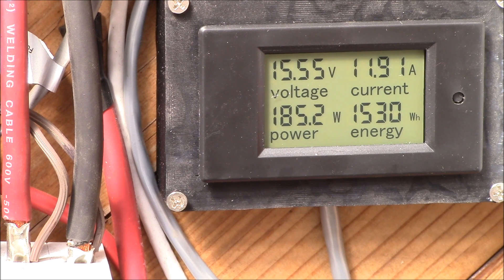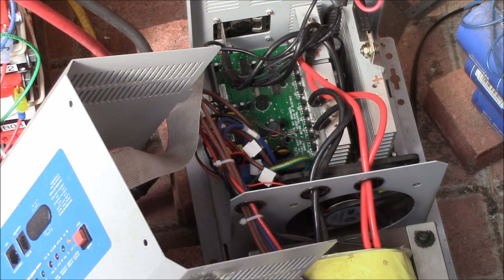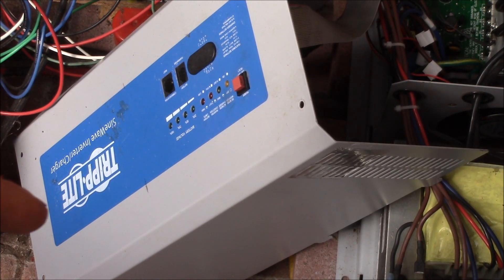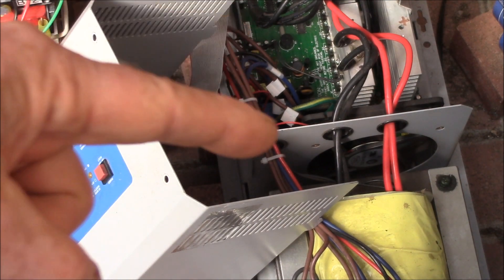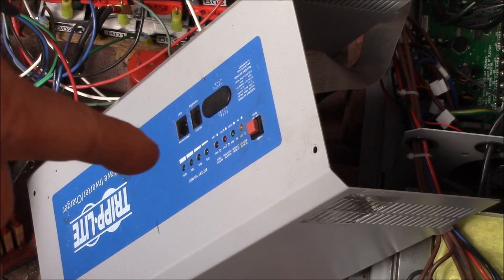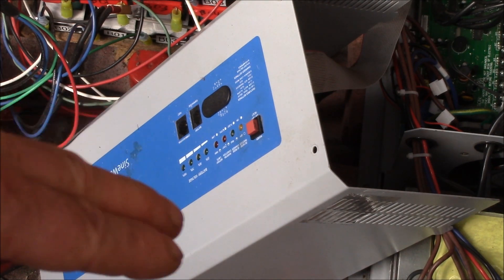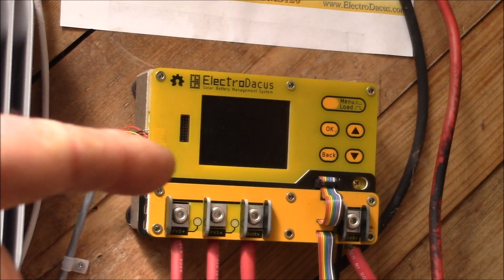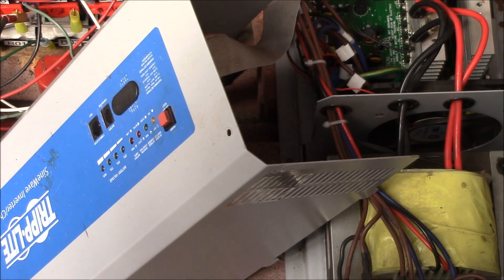TrippLite APS1012SW Inverter/Charger, Blown Caps, Part 4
Testing out the repaired inverter and finding some issues with the built-in cooling fan and some future upgrades.

In testing at ~130 watts of load, the cooling fan inside the inverter doesn't seem to come on.  I've never paid too much attention to the fan as you can't see it when the cover is on.  Also, with the noisy operation the last year, you couldn't hear if the fan was running.

I think the fan is controlled by the AC load current and not temperature.  There must be a table in firmware mapping load current to fan speed.  That will show itself when you start up a high surge load like the freezer.  That'll pull 10-15 amps at startup then drop down to about 1.5 amps.  The fan will come on full speed initially, but then it shuts off and the unit will start to warm up.

My plan is to abandon the internal fan controller and instead add an external controller.  I found a temperature controlled PWM module that will work from 12-24 volts and it has an LED to show the fan is running.  This will be installed on a small circuit board atop the inverter case.

I'll also be adding some circuitry to proved a remoter on/off control for the SBMS-120.  This way, the inverter can be shut off if the battery voltage gets too low.  On the 4S setup, the default is 13.2 volts or 3.2 volts/cell.

More to come, digging into the cooling fan/controller a bit more...

Intro:
Louisiana Fairytale by Austin Rogers